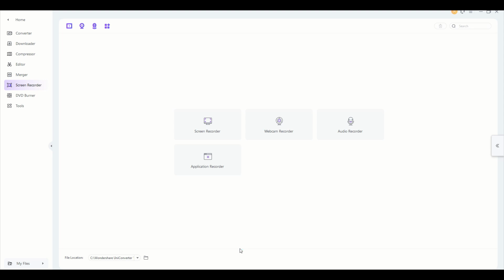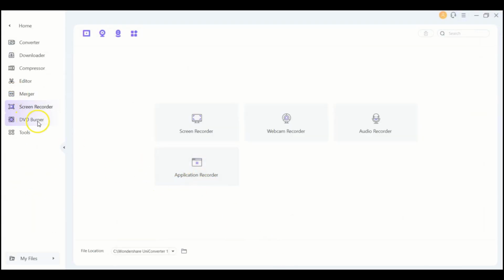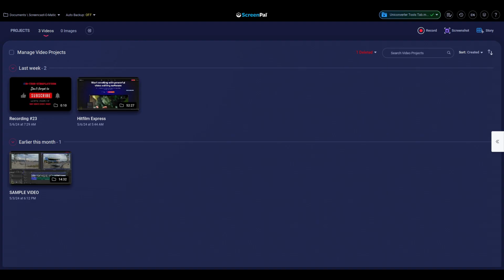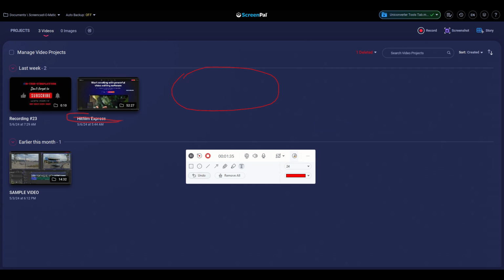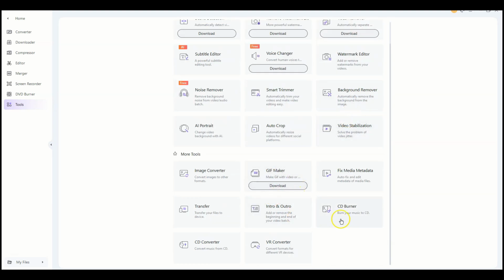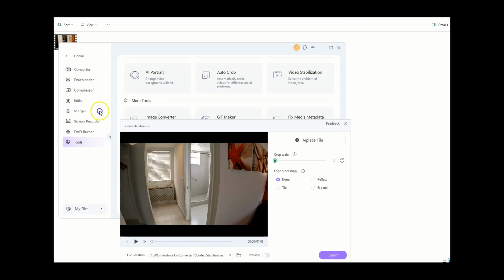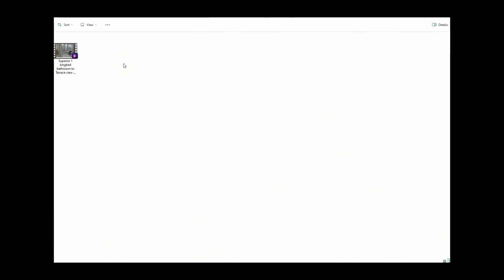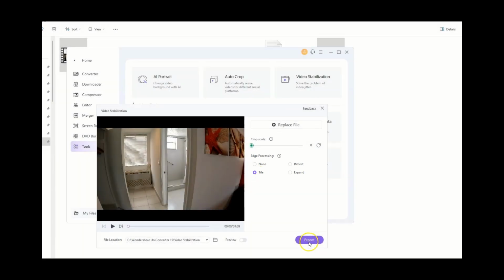Screen Recorder with Video and Audio Editor Wondershare Uniconverter II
Discover the ultimate all-in-one media tool! In this video, we dive into an awesome video and audio editing software packed with extra features. Not only does it offer powerful editing capabilities, but it also serves as a great video and audio converter with broad compatibility.